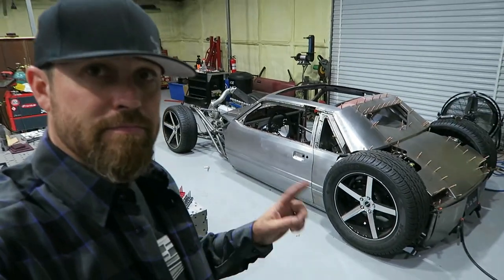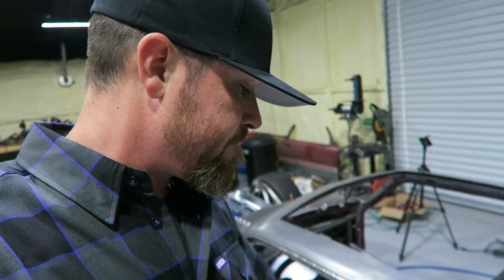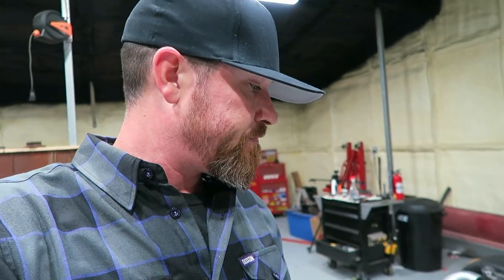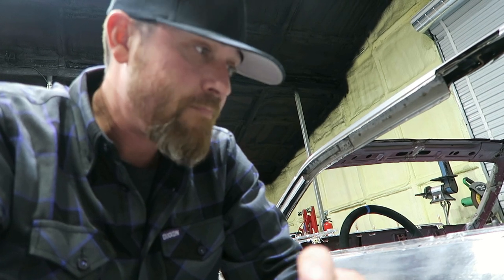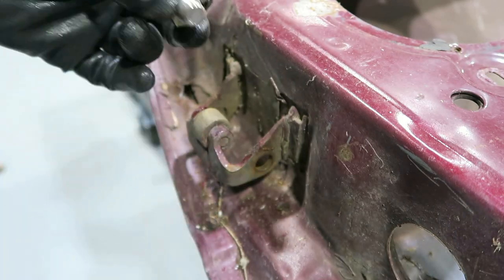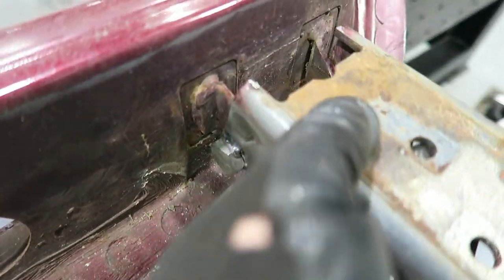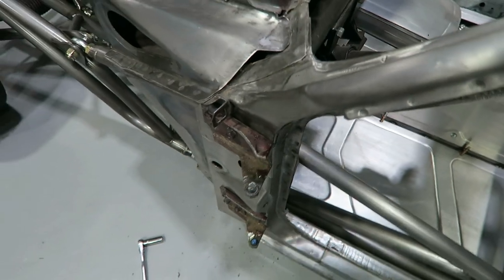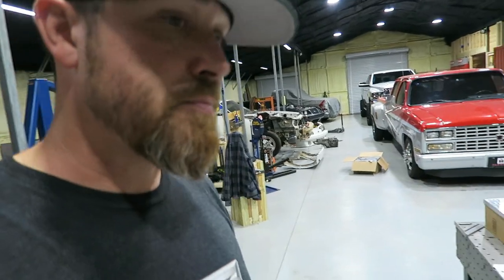Making The Bibbster Doors Removable - Foxbody Hot Rod Build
On this episode I work on modifying the hinges on the mustang doors in an effort to make them removable. This is done all the time on drag racing cars including Mustangs in the drag racing world but I haven't really see it done on hot rod builds... so I figured I would incorporate it into my foxbody build.